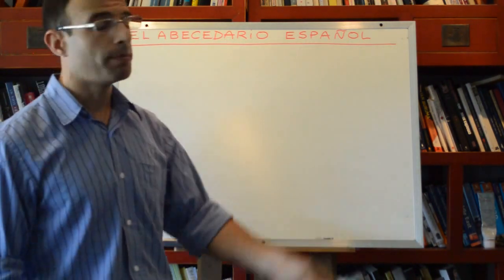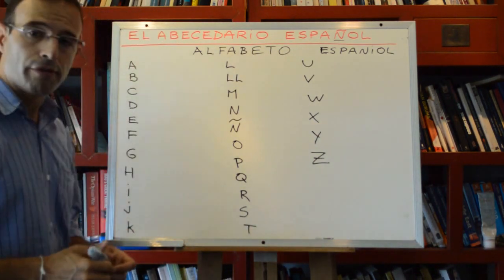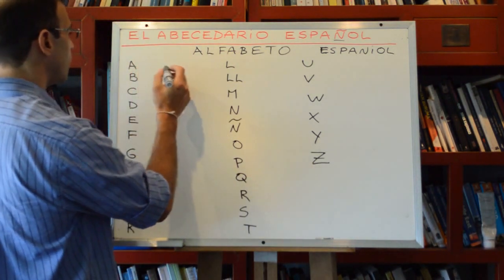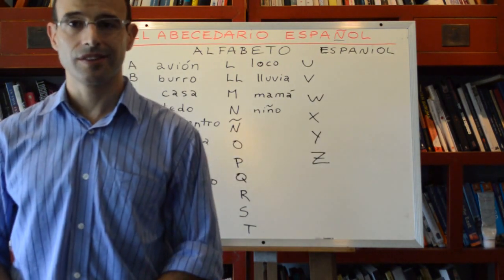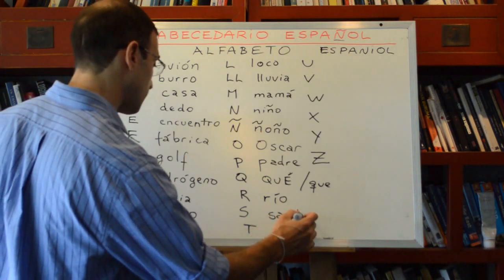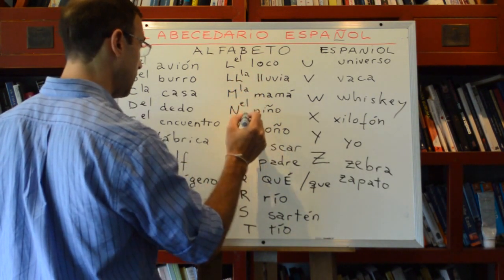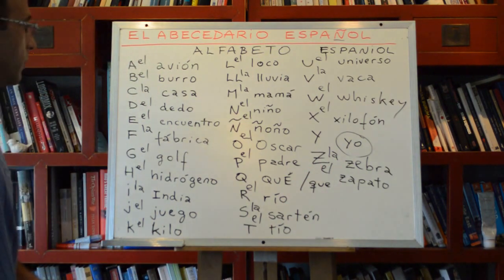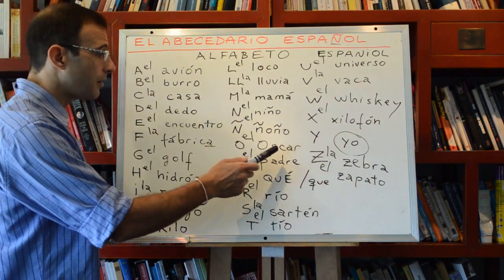Spanish pronunciation tips + Spanish vocab - LESSON 4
Spanish lesson 4: Spanish alphabet + Spanish pronunciation tips + Spanish vocabulary

Don't miss the new beginning of one of the most thorough and deepest Free Spanish Courses on the web.

► Go to my About page to find all the links to the Index of Lessons, as well as the Spanish quizzes and exercises that follow my videos →